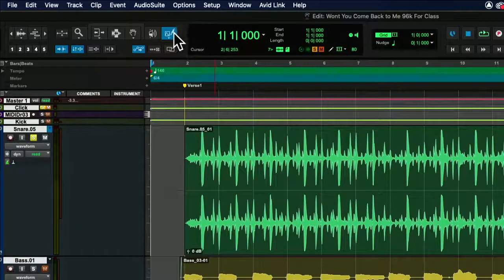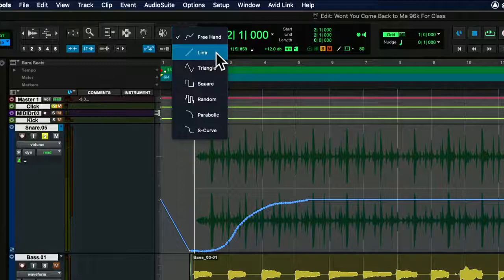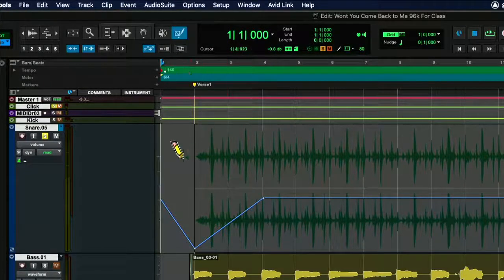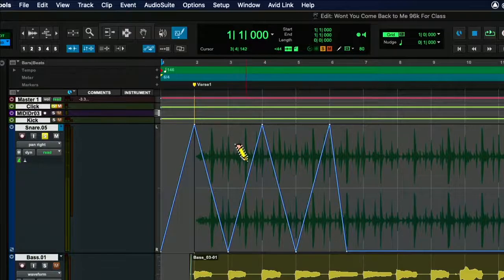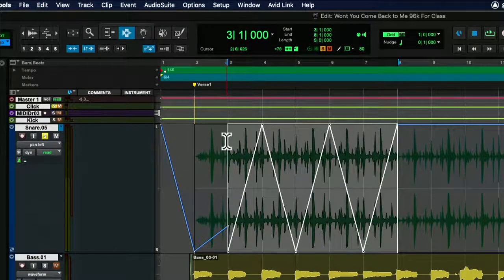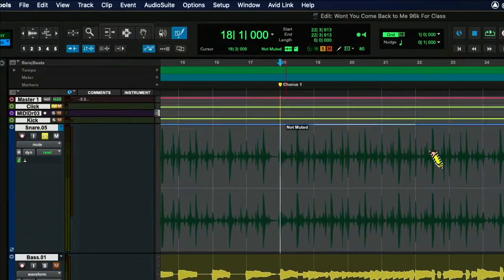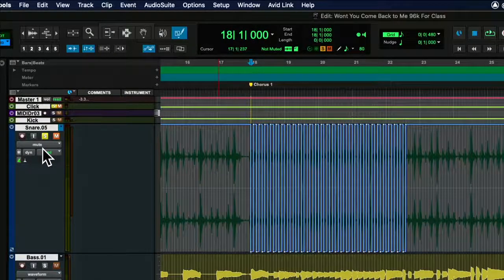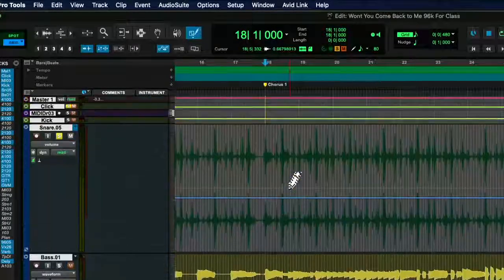Pencil Tool in Pro Tools